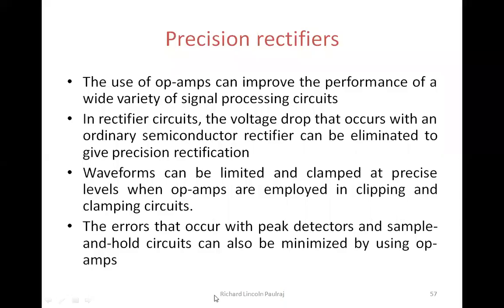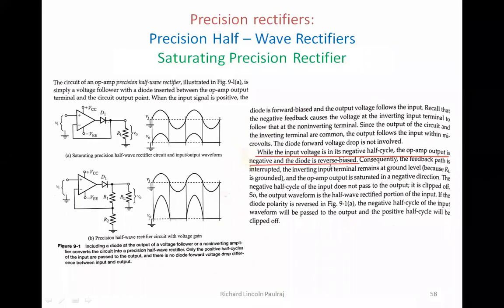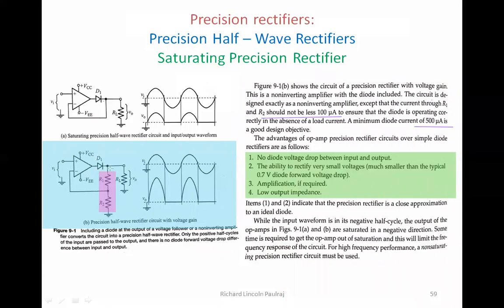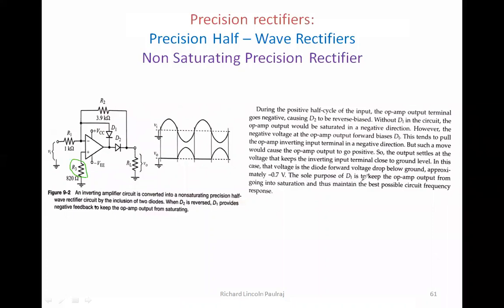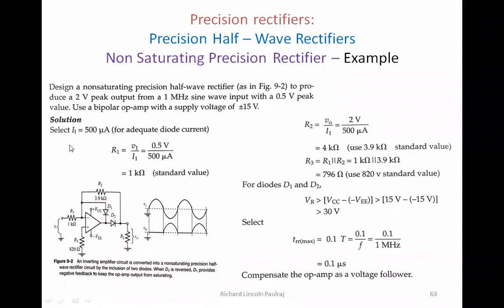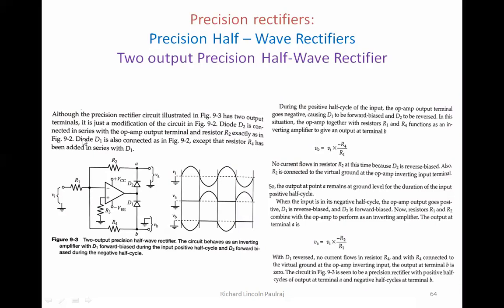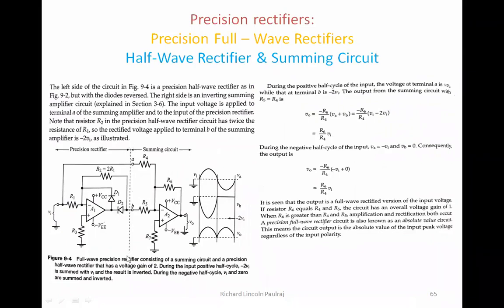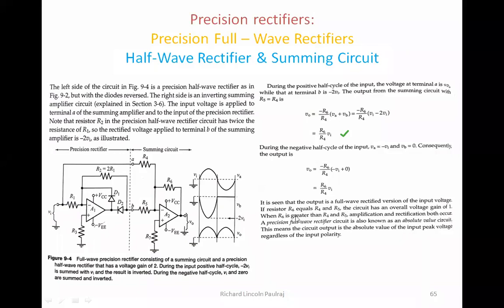L34 , M3 , OP AMP Applications - Precision rectifiers